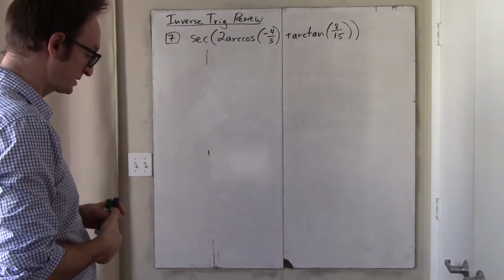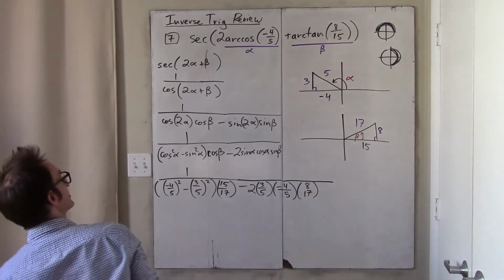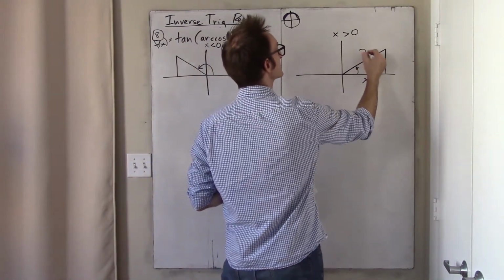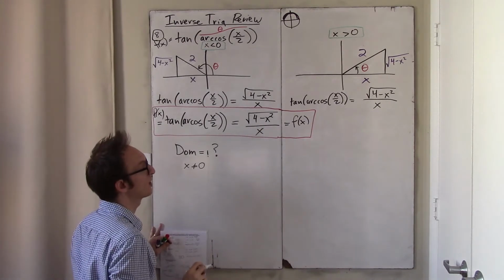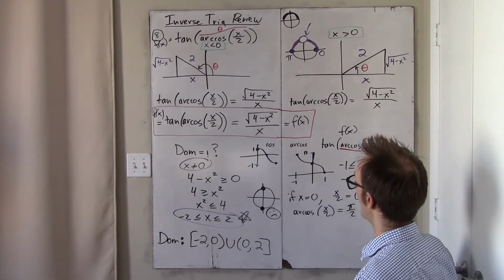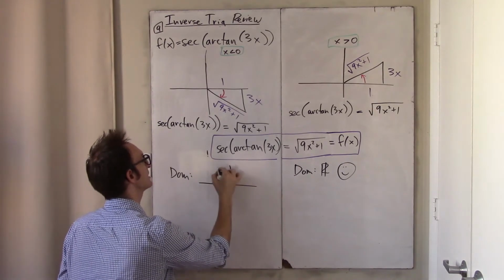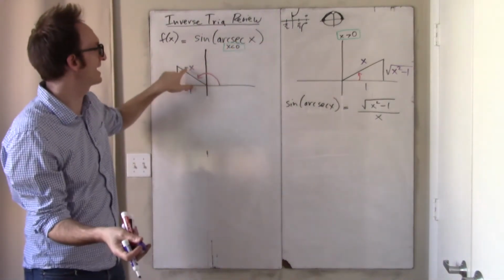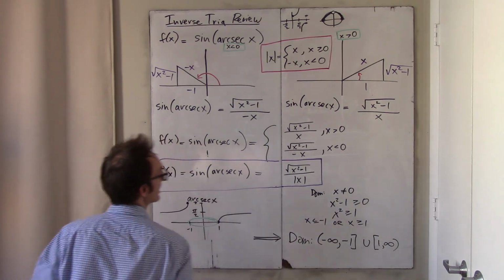Precalc C - Inverse Trig Functions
Precalc C - Rose - MBHS - Blair - Continuing our review of inverse trig functions, we look at page 4 and page 5 of the inverse trig packet, computing tan(arccos(x/2)), sec(arctan(3x)), and sin(arcsec(x)) - 10/08/2020